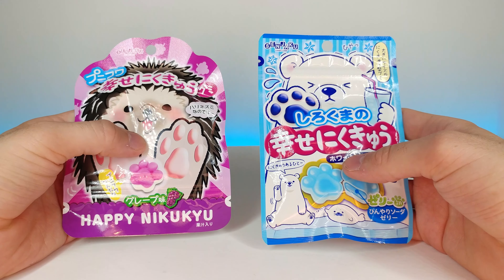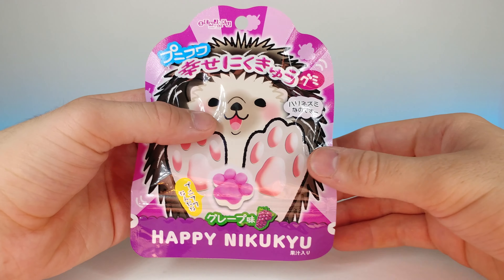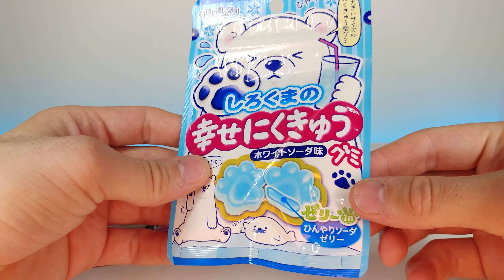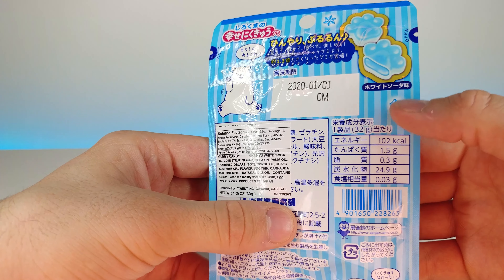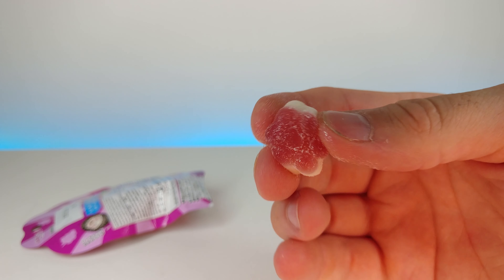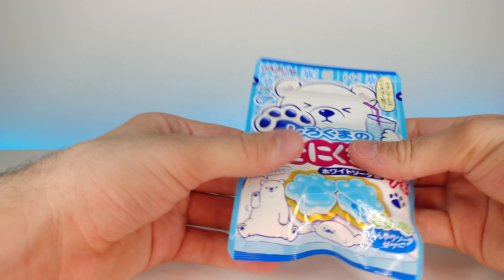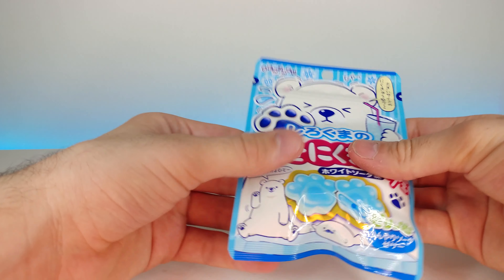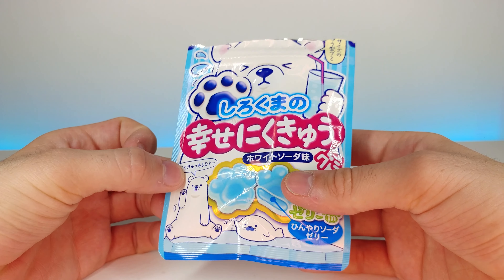Grape & Soda Paw Gummies | Food product Review